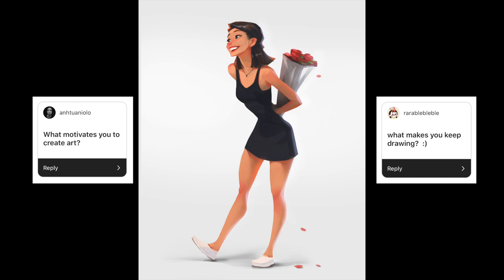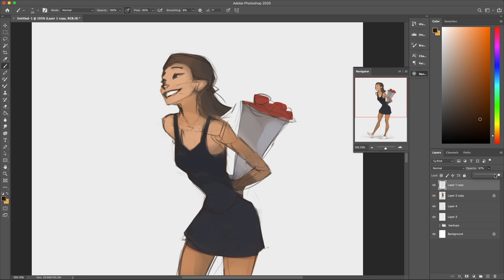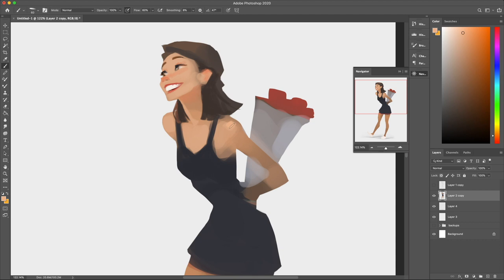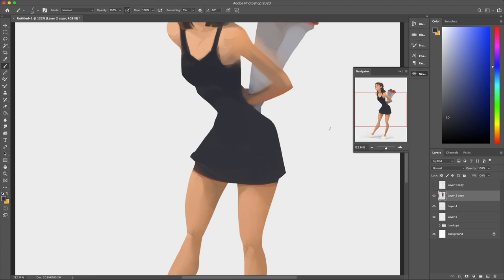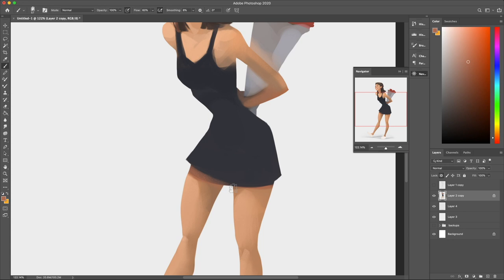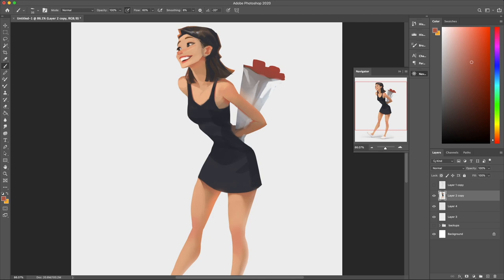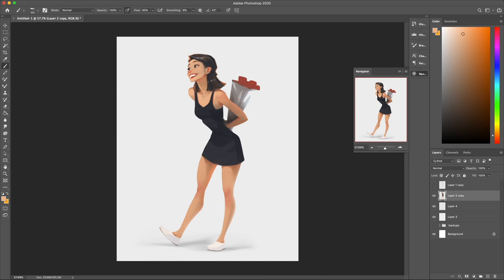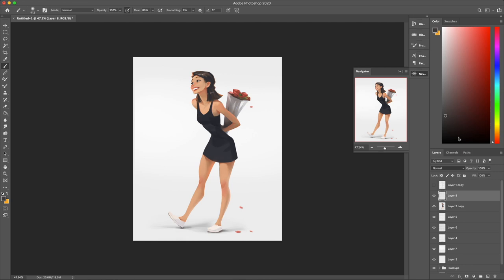3 Ways to Stay Motivated | Sam's Digital Art Tips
Answering another question from our last IG topic poll! Hoping this can help you guys out as well :)